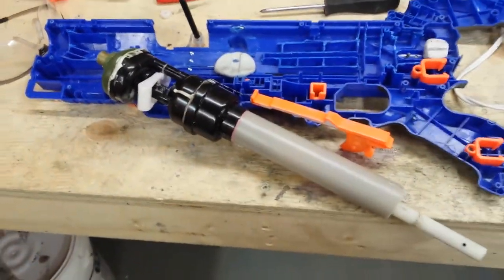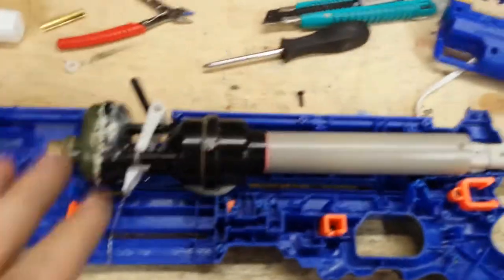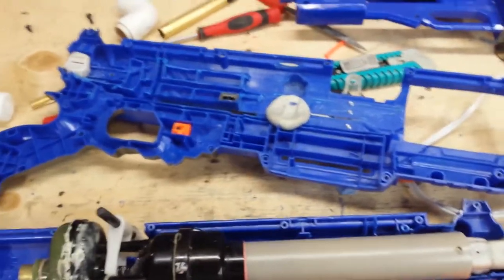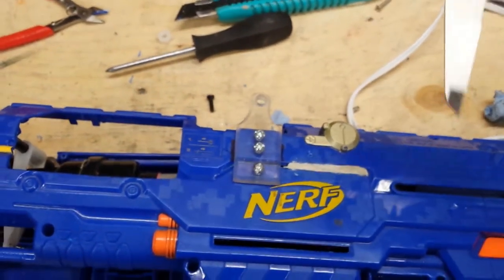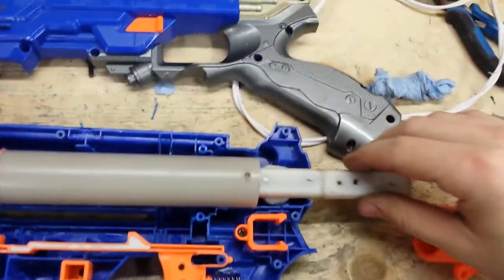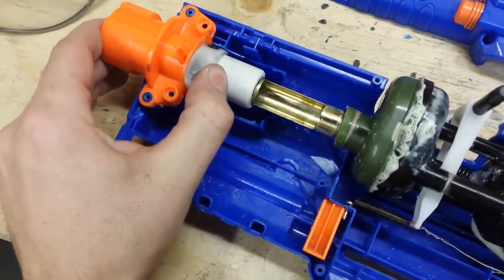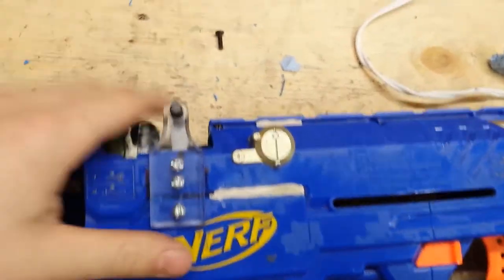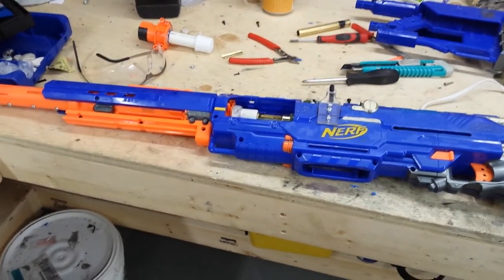Longstrike+buzzbeebig blast mod(internals/guide)